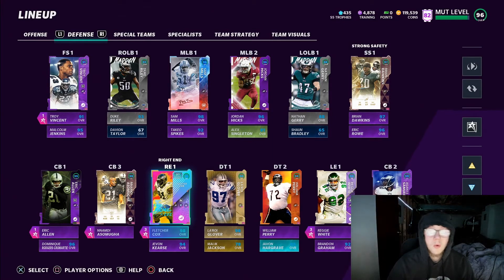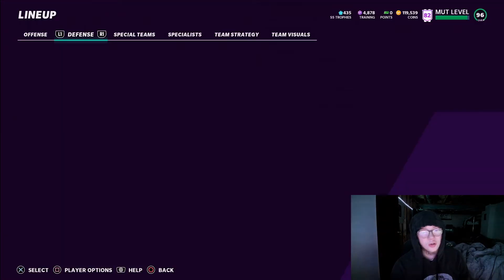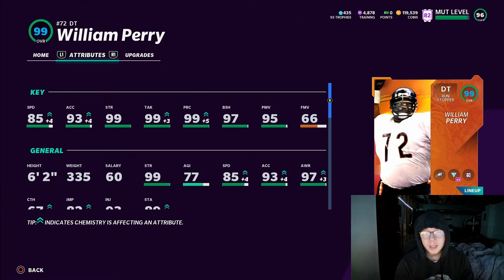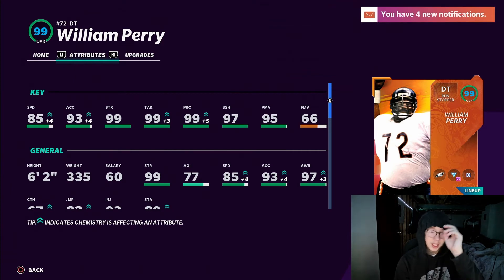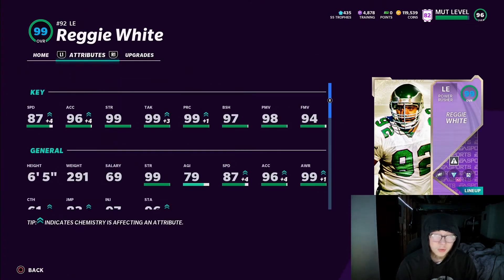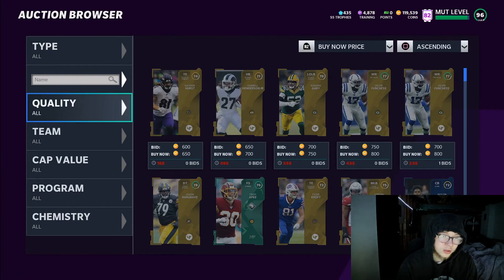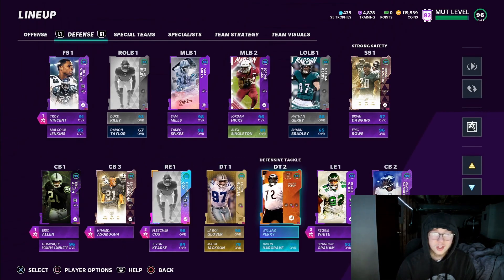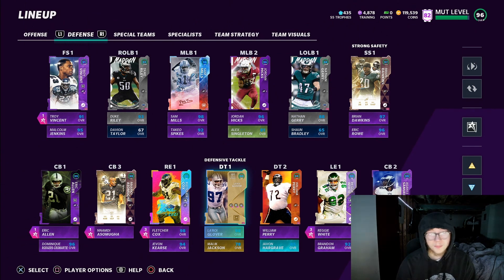WHAT MAKES A GOOD PASS RUSHER???